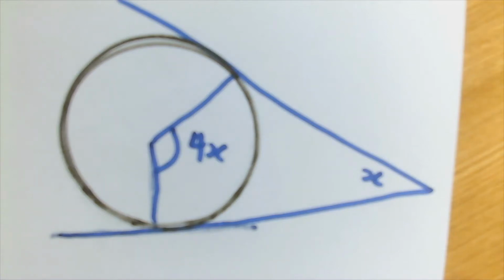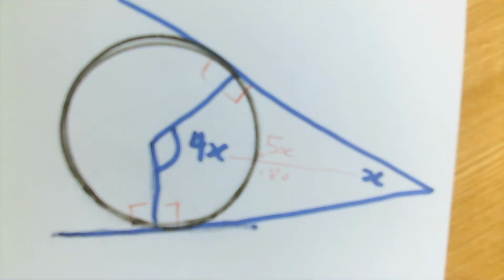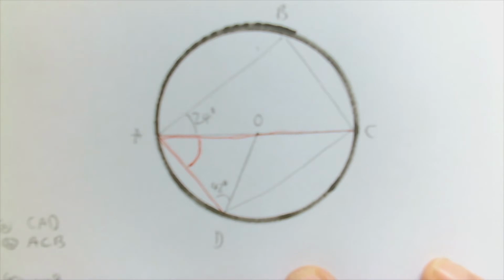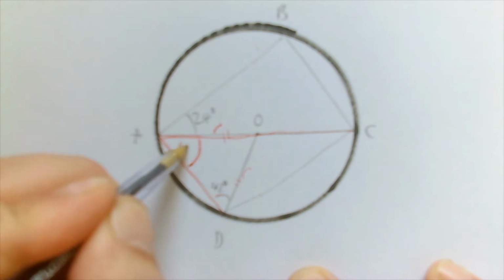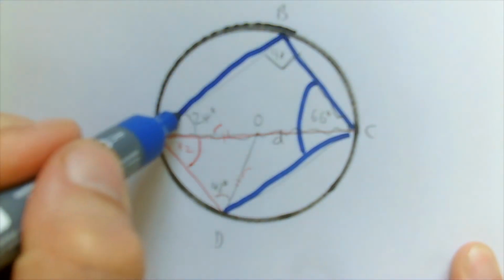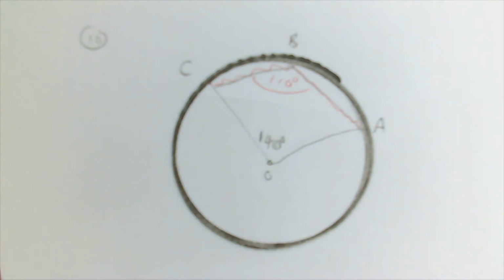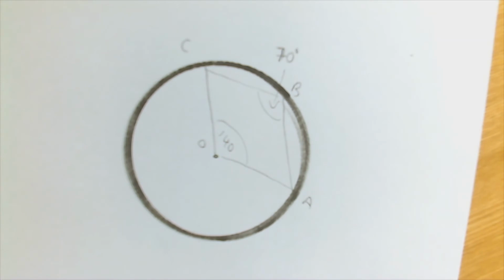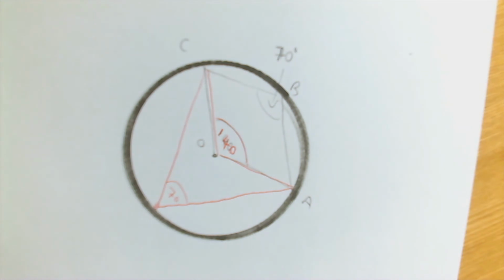circle theories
Help for some of the corbett maths circle theories (apologies for quality)